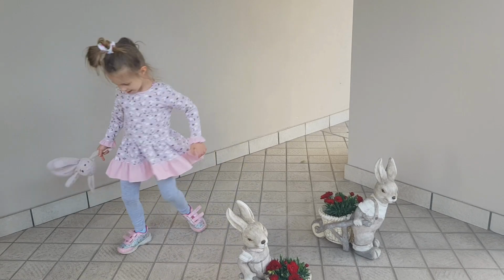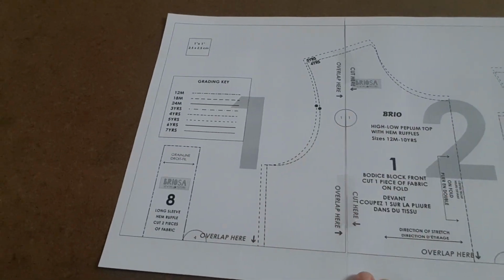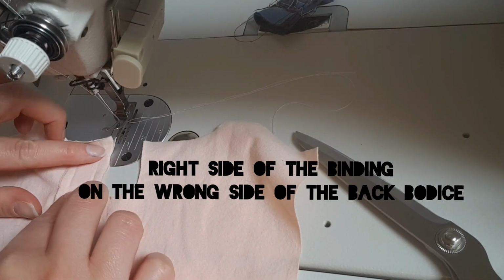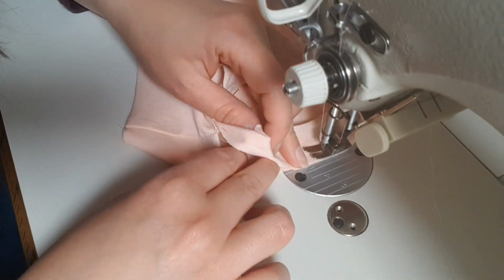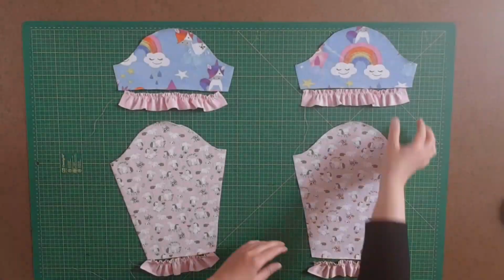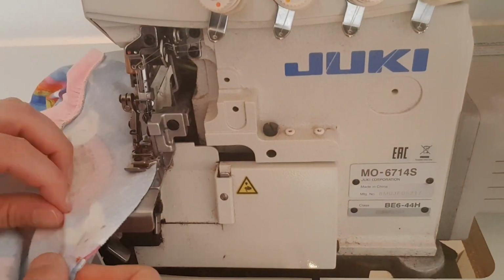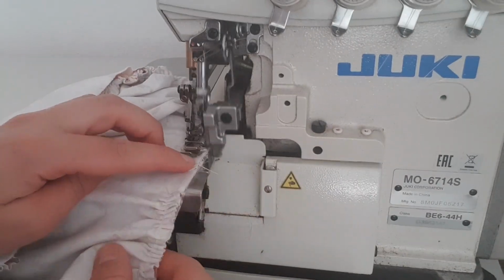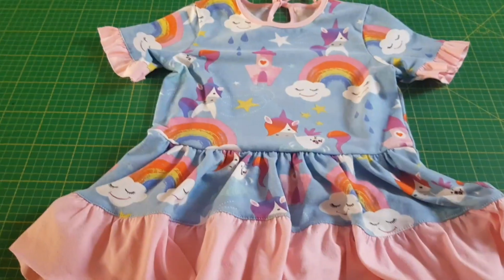High-low peplum top pattern for girls and toddlers, sewing pattern and tutorial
High-low peplum top sewing pattern for girls and toddlers
Sizes: 12 months - 7 years
Fabric: 4 direction and at least 30 % stretch knits, like jersey and french terry for the bodice part.
The sleeves and the peplum are finished with hem ruffles.
The neckline style is with the keyhole and the lace neck binding

Close The Lights by Michael Ramir C.